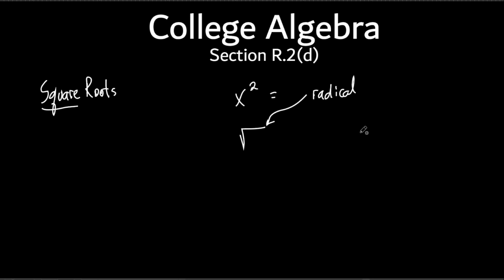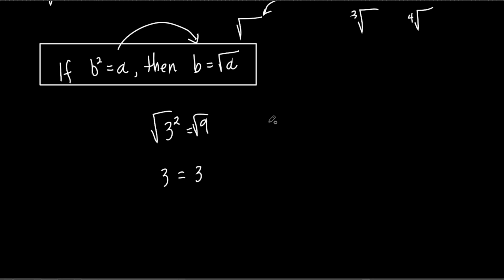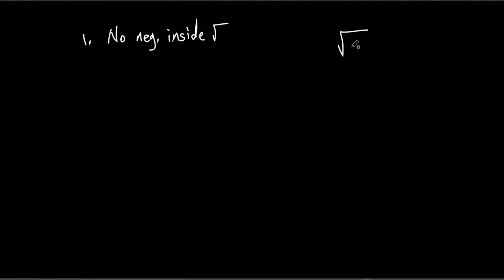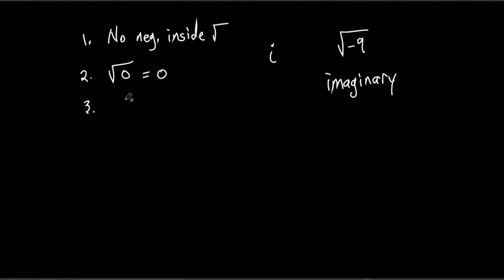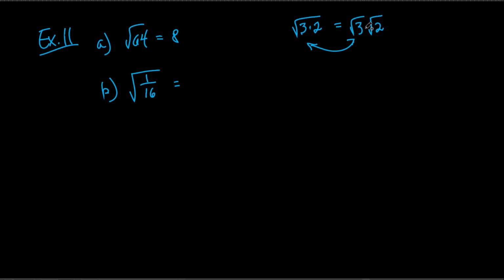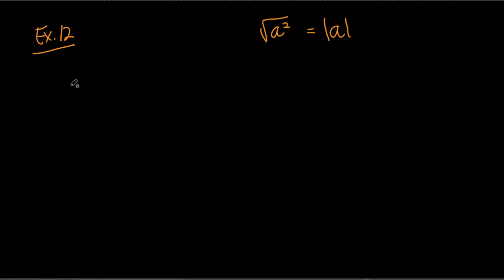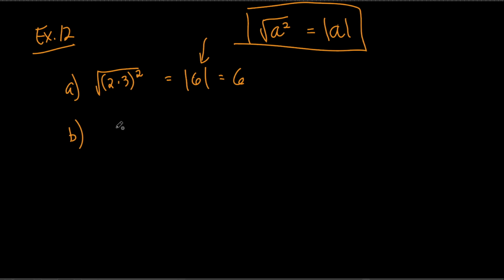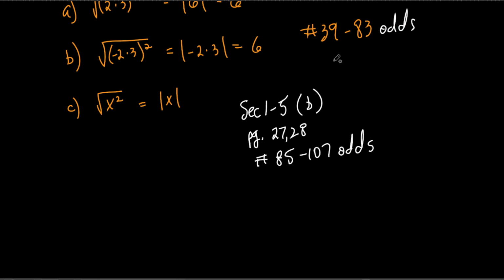College Algebra Section R.2(d)